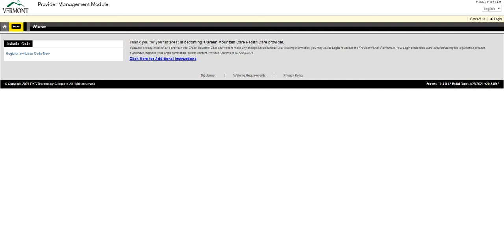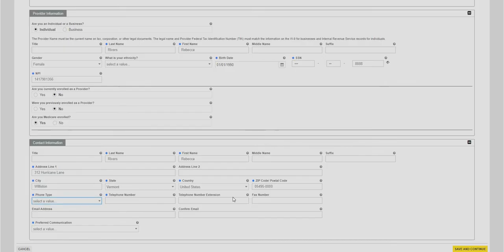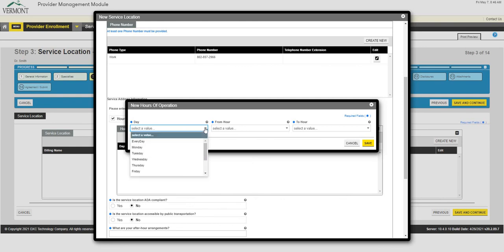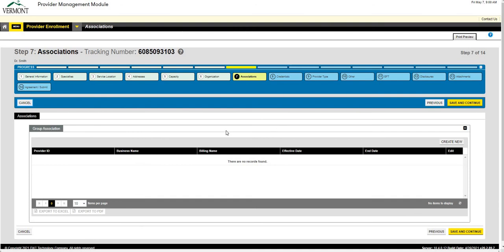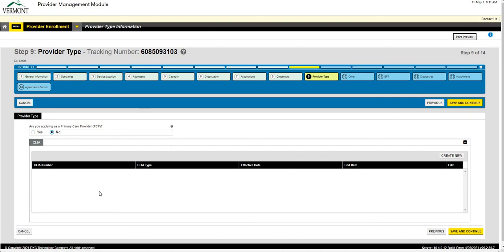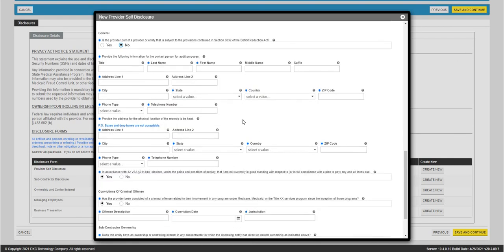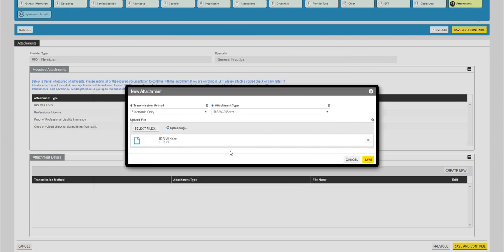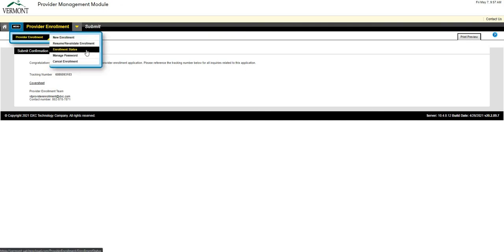Individual App June 2021